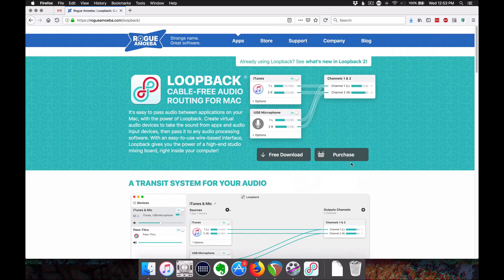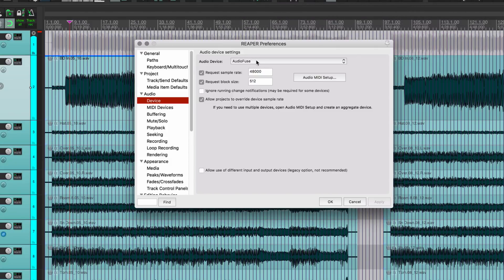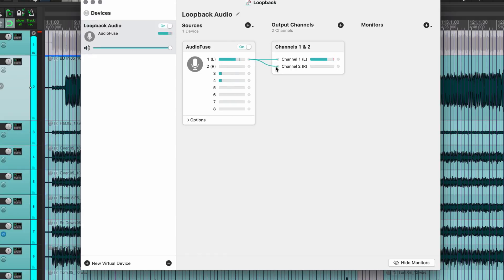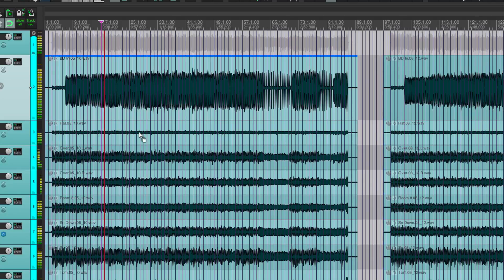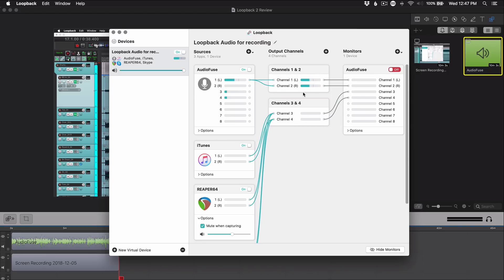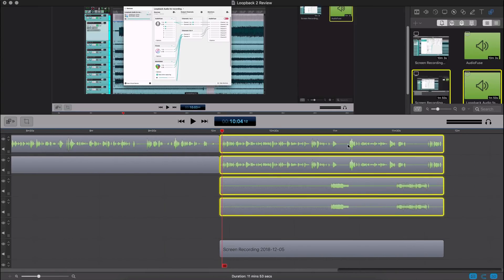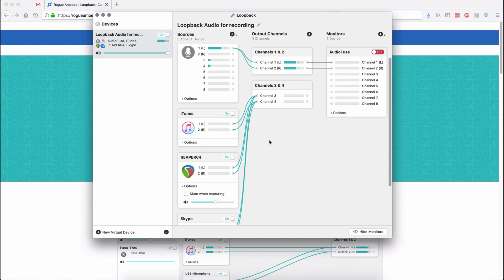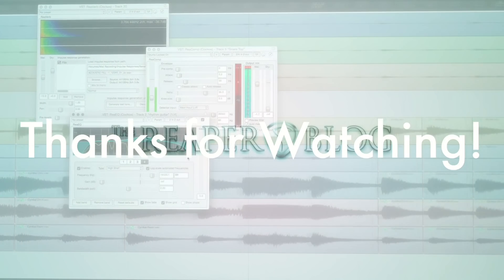The best virtual audio device on MacOS - Loopback 2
Can Loopback 2 solve all my audio software routing needs?

Rogue Amoeba recently updated their Loopback software to version 2 and I reached out to them for a review copy, which they were happy to provide.

In my short time with it I quickly realized it is a near essential tool for routing audio on the mac.

With Loopback 2 I'm able to create a virtual audio device that combines my microphone, the output of skype, the output of reaper, firefox, Zoom, iTunes (pretty much anything) within one interface that I can access as an audio device in Screenflow for recording, or OBS for streaming.

I'm looking forward to trying this out with streaming for real soon.

In this video you'll see the problems I face when creating videos, how Loopback 2 solves those problems, as well as many pros and cons of this software.

To summarize my complaints
1 - can't reroute virtual audio cables once connected (have to delete and make new
2 - no undo, it''s easy to shift-click the wrong thing and since there's a lot of delete key action needed, I had to start over a couple times.
3 - can't back up, export, share settings.
4 - metering and volume controls do not have dB or % markings or tooltips. Very mac-like but not great for audio people.
5 - Price, it's $99 US and that's a lot of damage. But I don't think there's anything else close to what this can do.

I've forwarded these complaints/feature requests to Rogue Amoeba and it seems to be things that are on their wish list as well. Hopefully these things will be added before long.